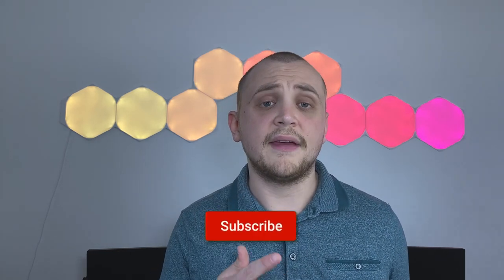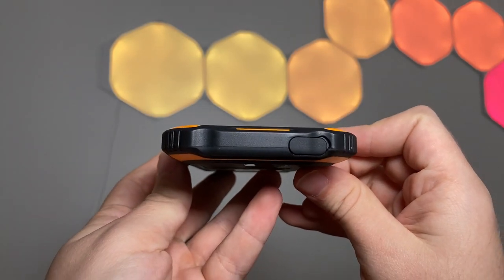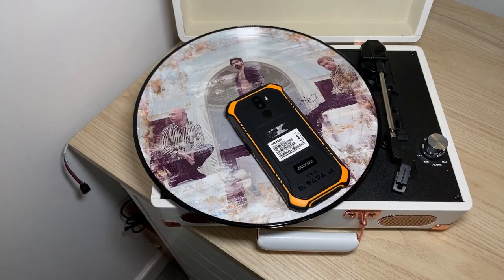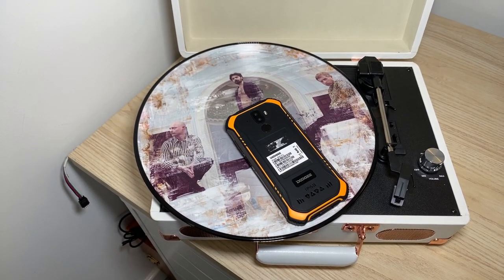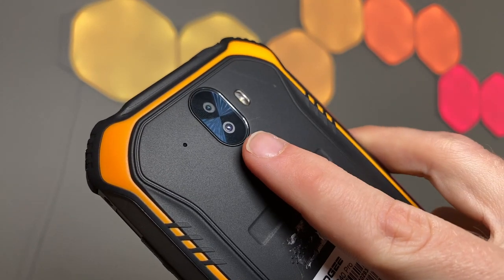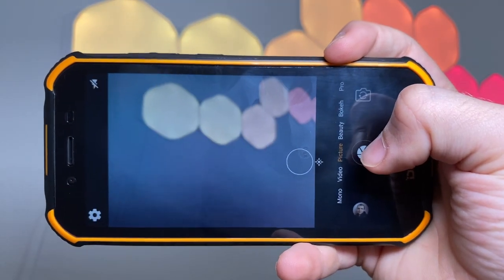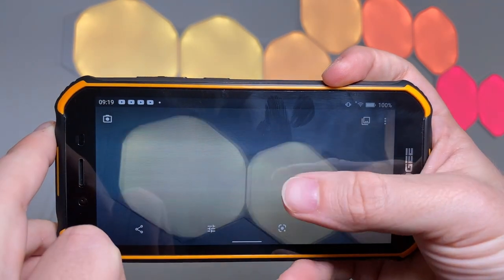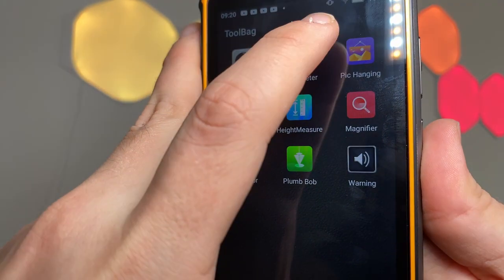Are Rugged phones really worth it???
DooGee S40 Pro Review - For £120 the real question is who is this rugged phone built for and should you buy it? Lets find out shall we?